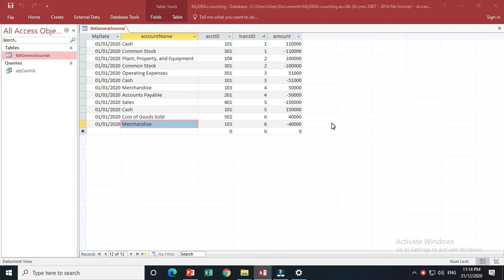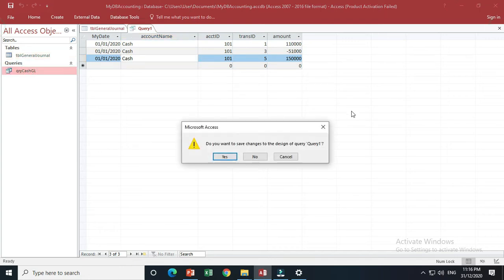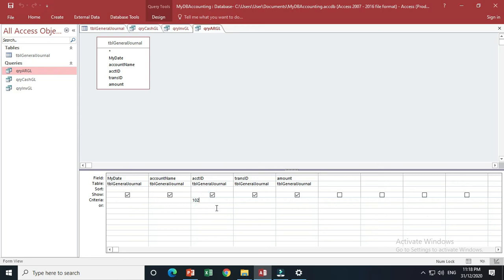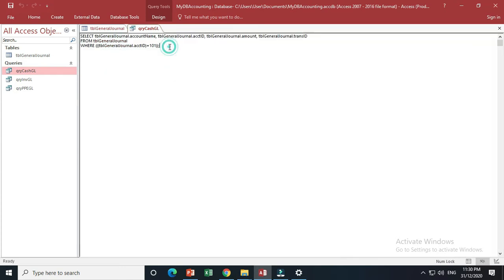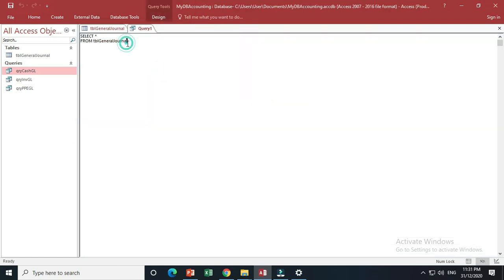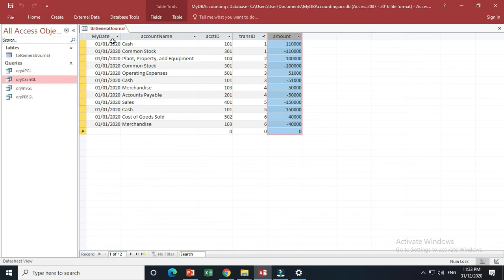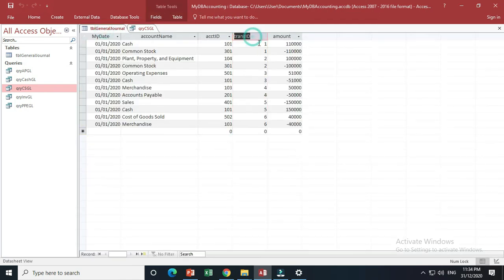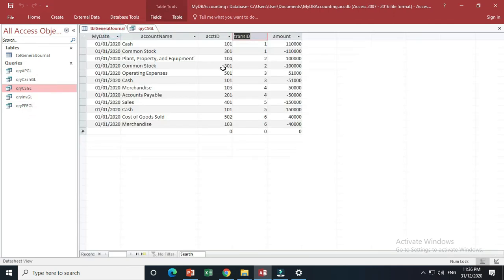ACCESS DB ACCTG 2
Query Builder and SQL Scripting to simulate a General Ledger